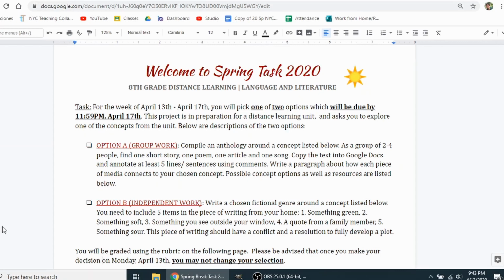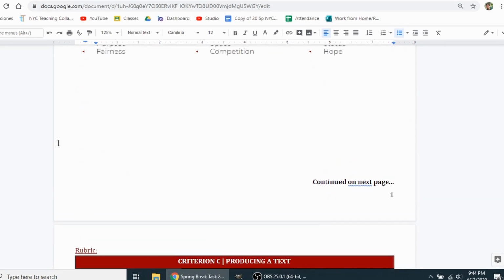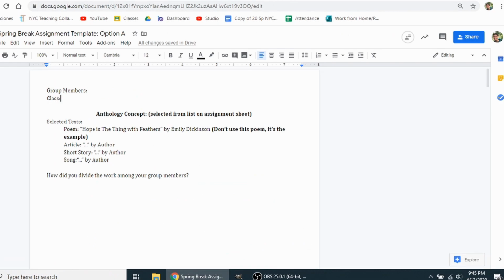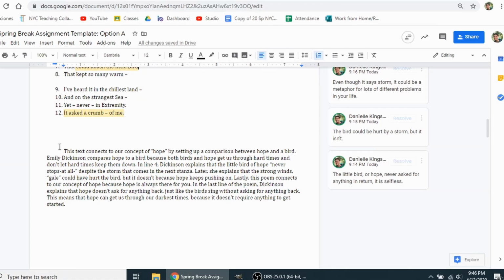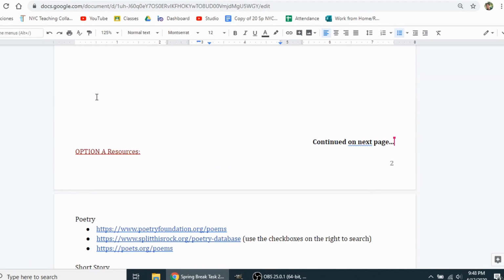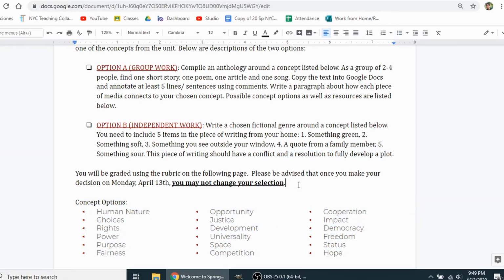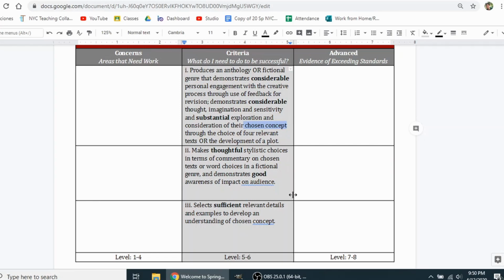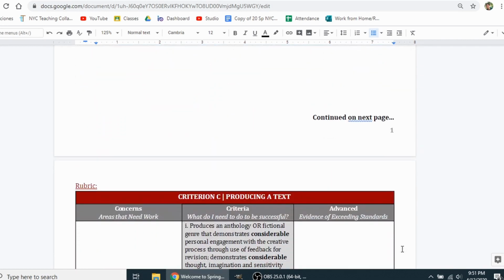Welcome to Spring Assignment